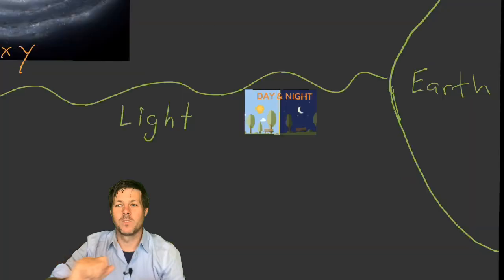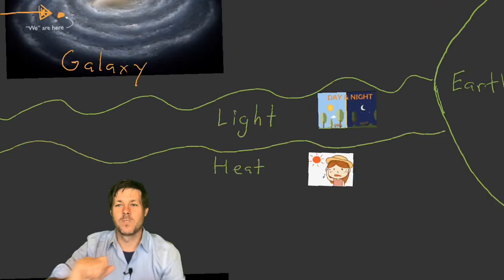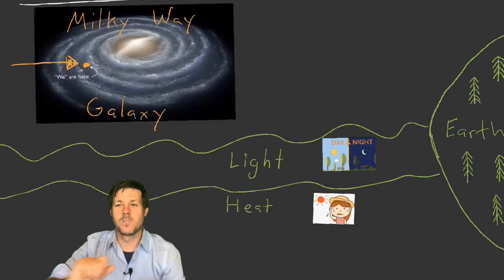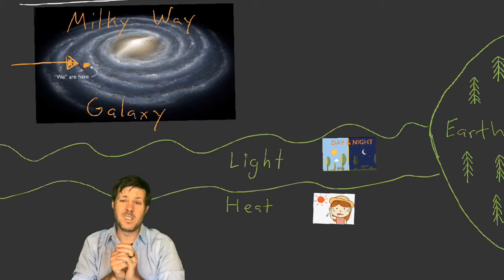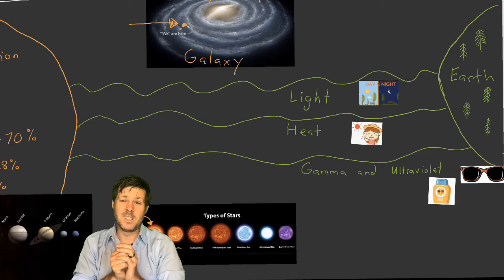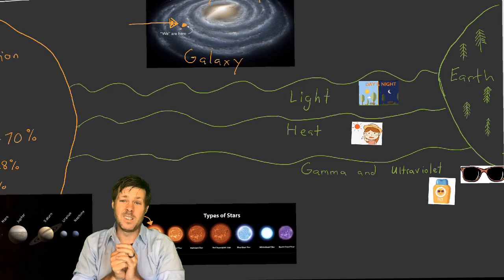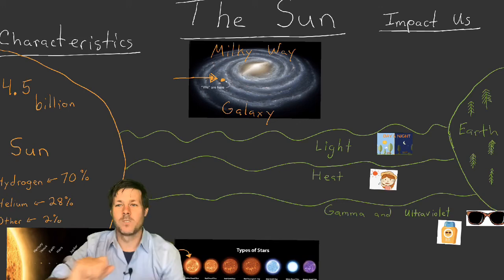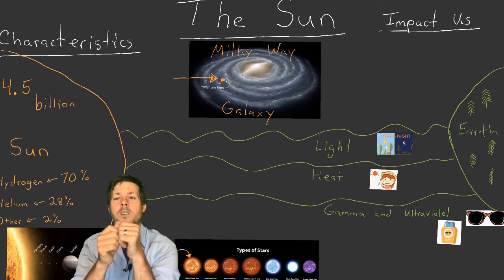Sun Impacts the Earth